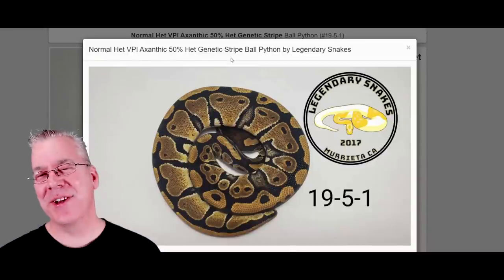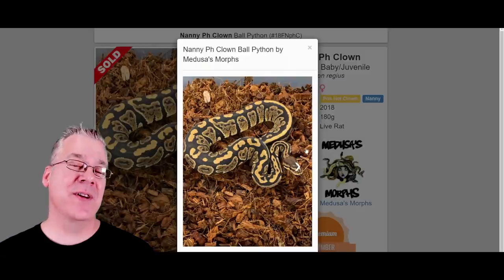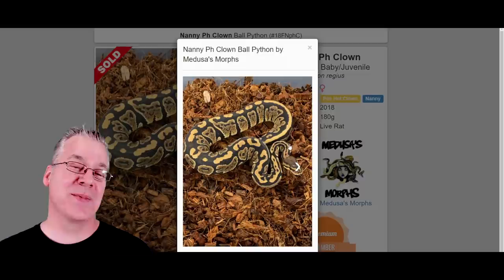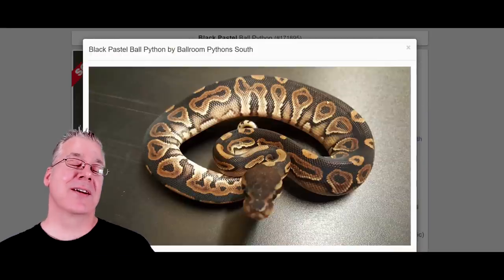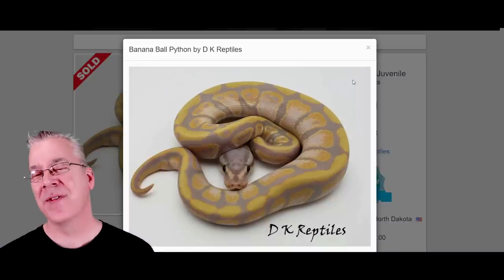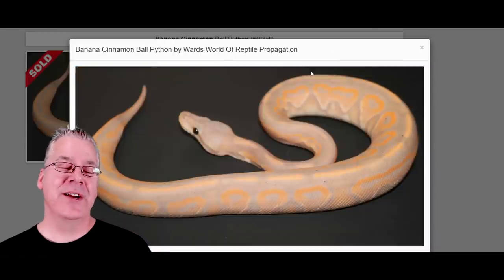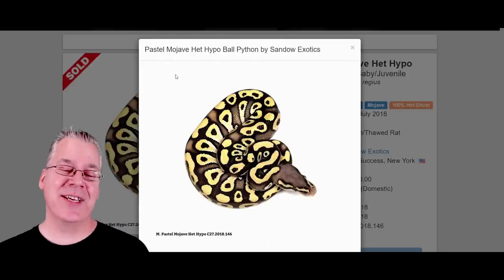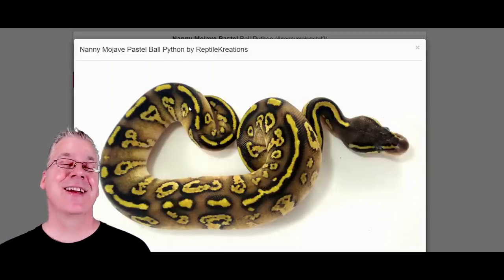The 'Nanny' Ball Python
In this video I'll show you what the Nanny ball python can do when combined with other genes

Here's the tripod I use:

This is the SD card for the camera:

This is my studio lighting:

Here are my batteries for my studio lights:

Here's the bag I use for my camera gear: